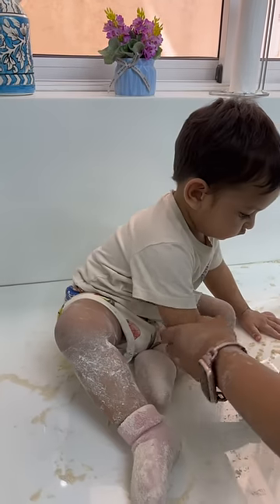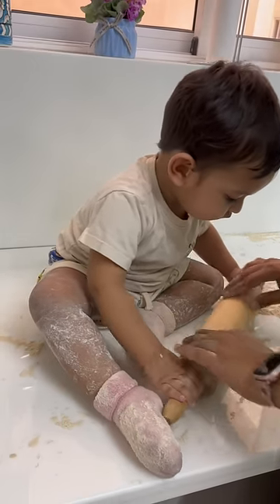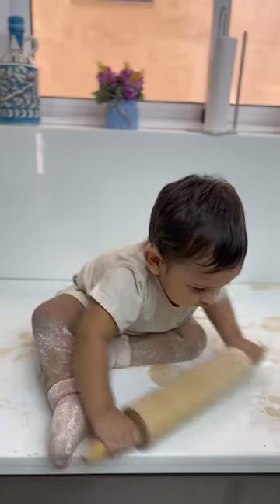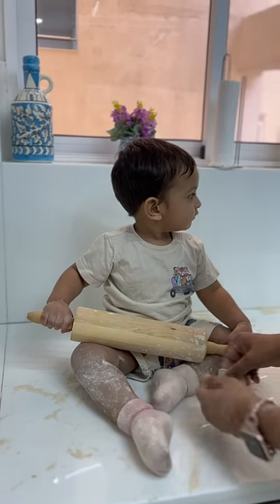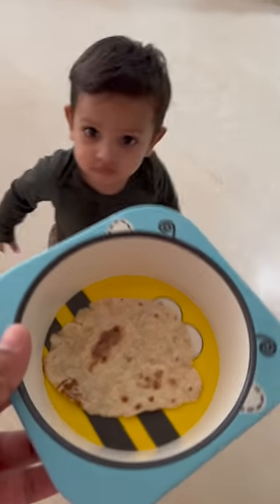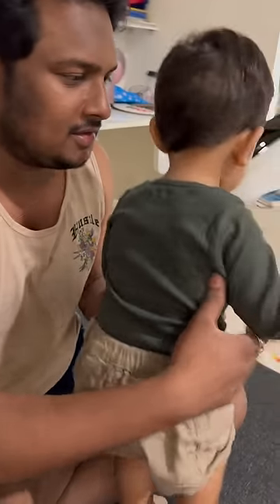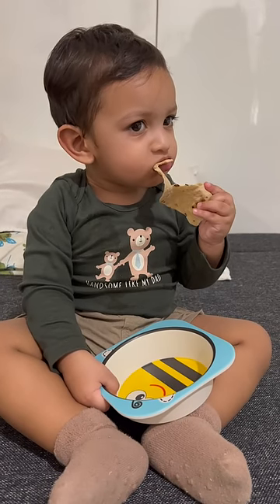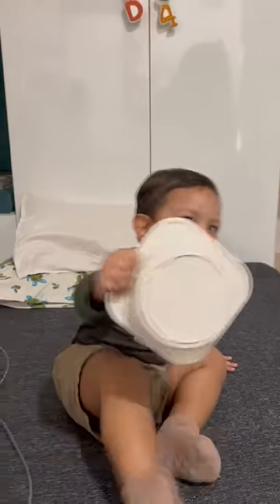Arhaan Made A Roti | Sameera Sherief